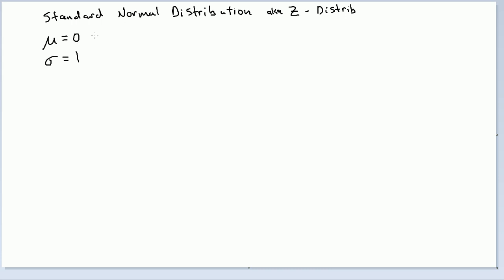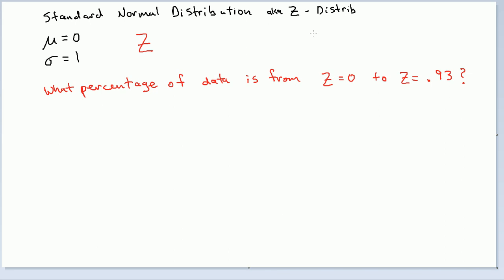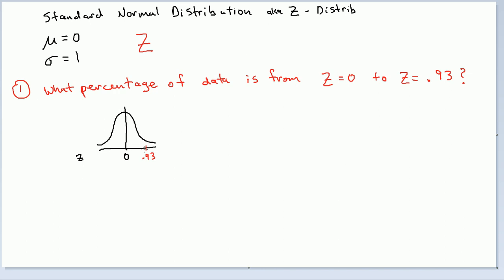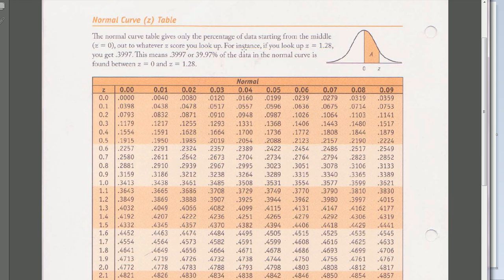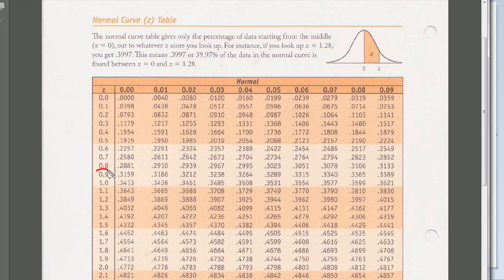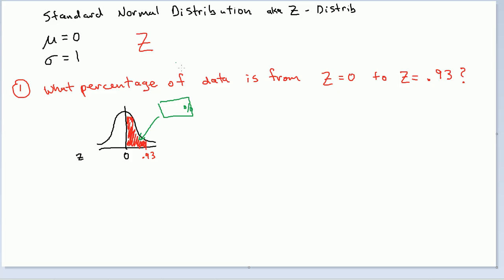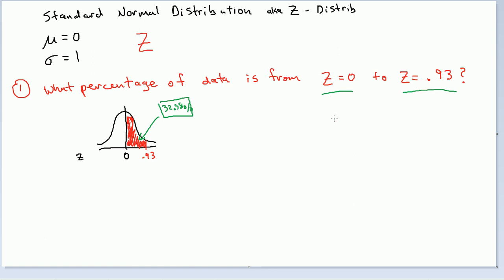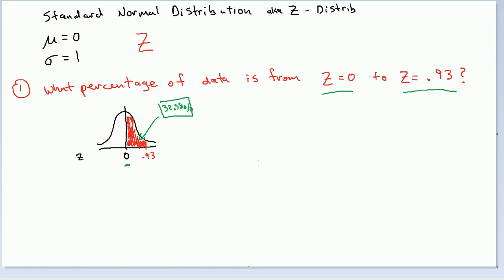Normal Distribution - Example 1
This is the first example in a series of videos where I introduce and work with the Normal Distribution through visual and conceptual aids. Along the way we will answer questions of percentage, probability, and so forth.